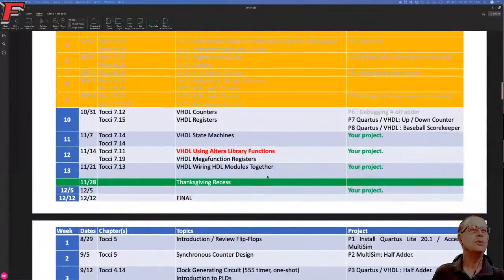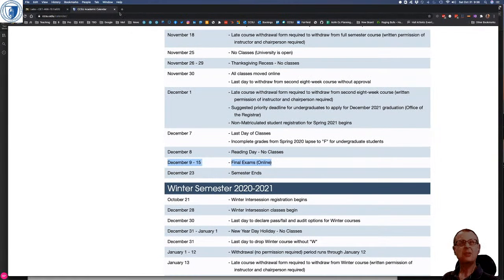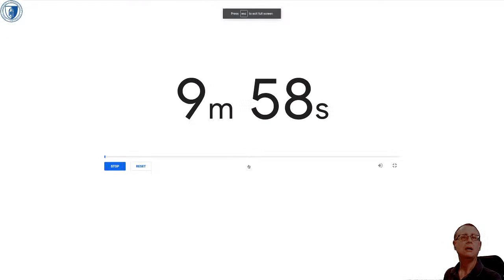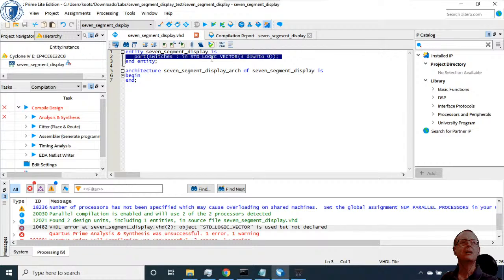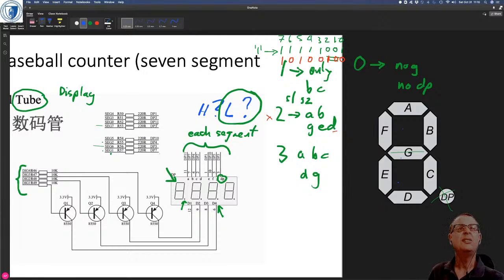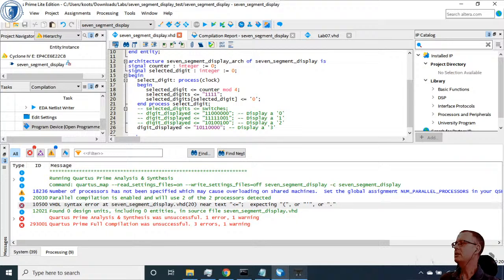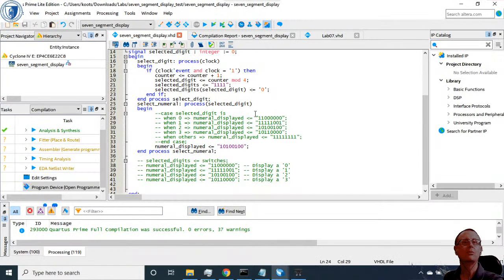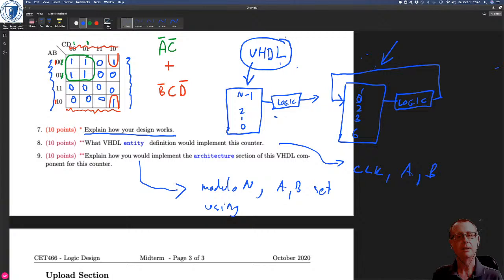CET466 Lecture 10 2020/10/31